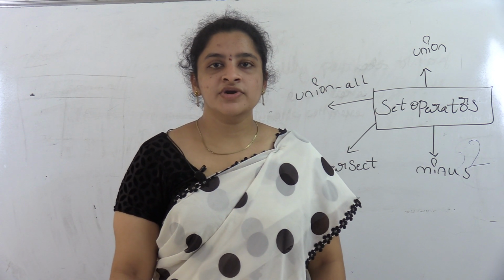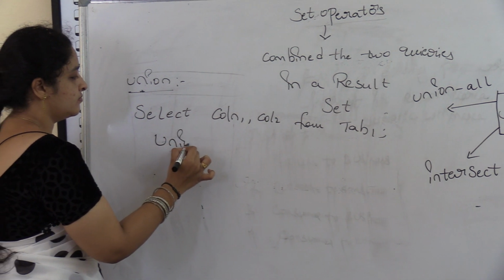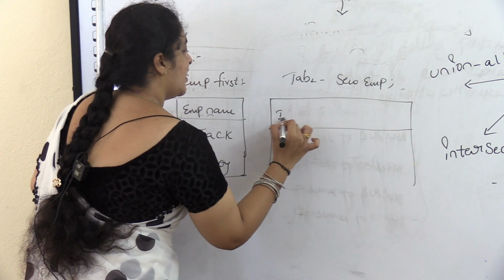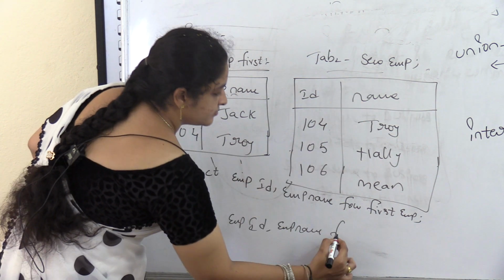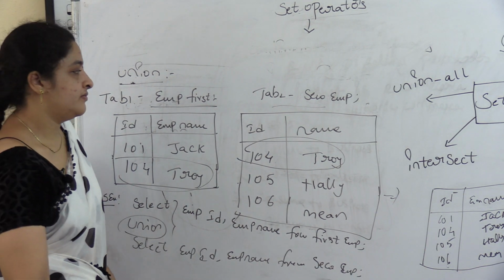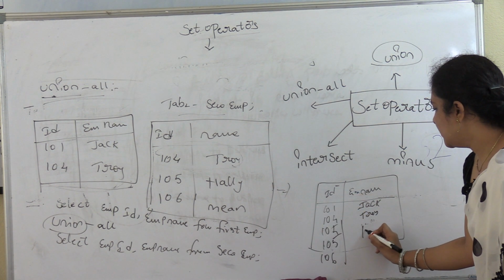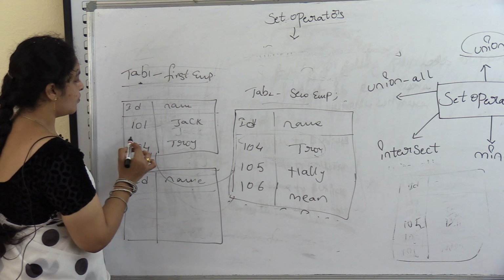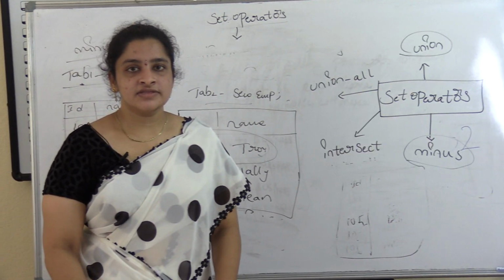SET OPERATIONS BY V.HEMADEVI - DEPT.OF COMPUTER SCIENCE